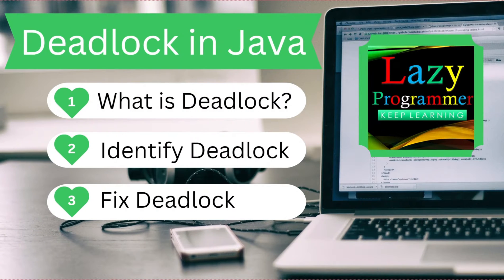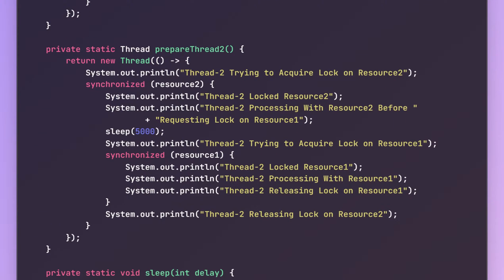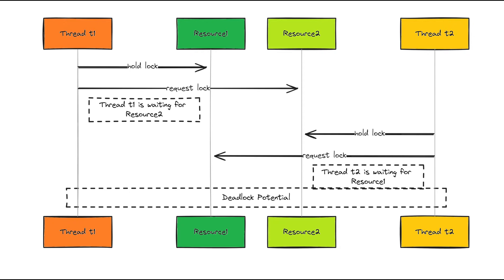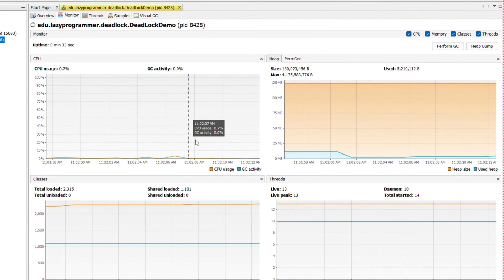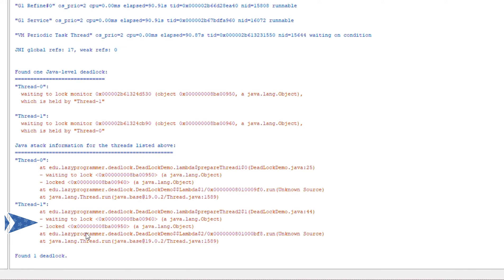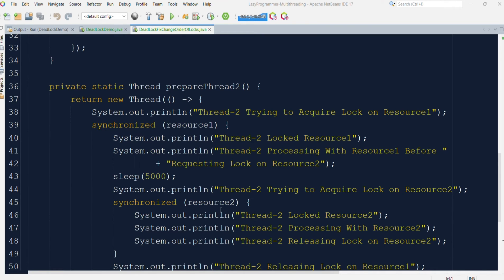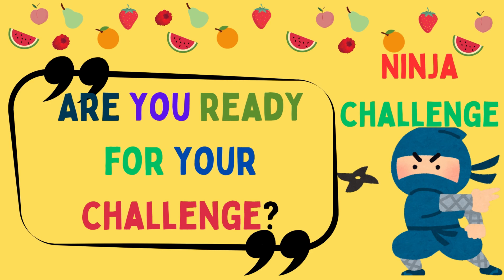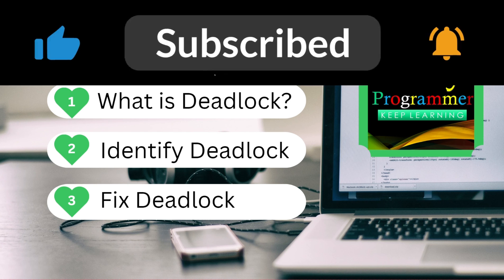How to Detect and Fix Deadlock (A Challenge for You in the End) in Java With Examples Visual VM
What is A Deadlock?

This is one of the most important interview related question from Multithreading.

A deadlock in Java occurs when two or more threads are blocked indefinitely. In this each thread is waiting for a resource held by the other thread, that results in a deadlock situation, because none of the threads can proceed for further execution.

0:00 Intro
0:20 What is a Deadlock?
0:57 Real Code Example with a Deadlock
4:14 How to detect a Deadlock?
4:44 Visual VM to Analyze Thread Dump
6:16 Thread Dump Analysis
8:41 Strategies to avoid Deadlock
12:23 Deadlock Challenge Details